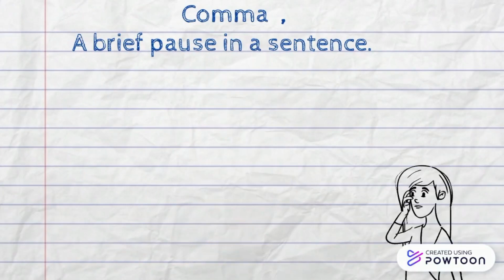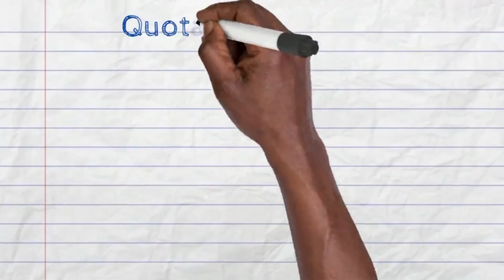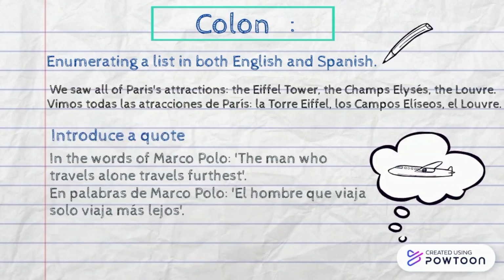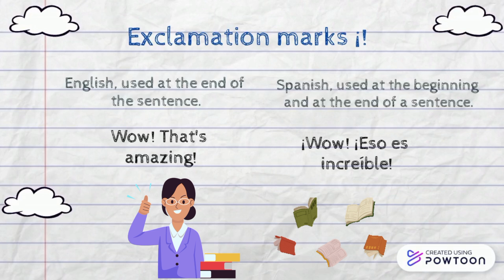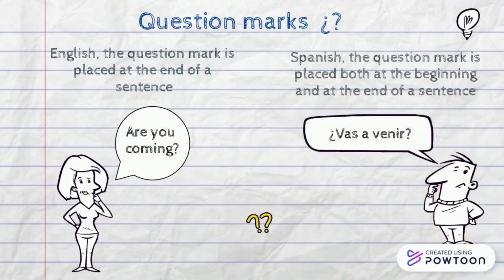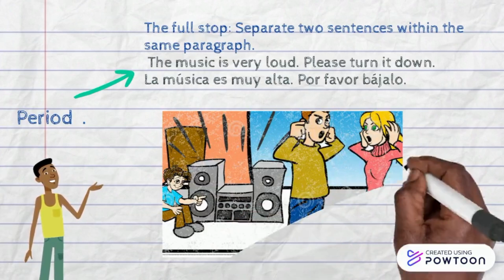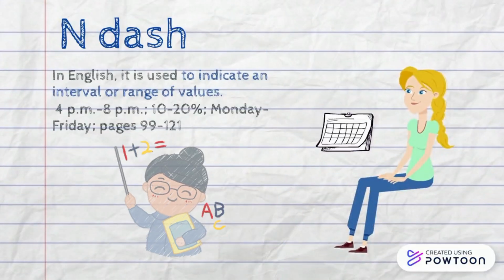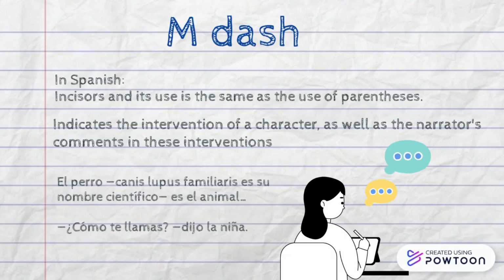English and Spanish punctuation